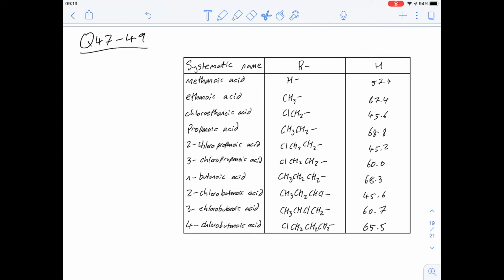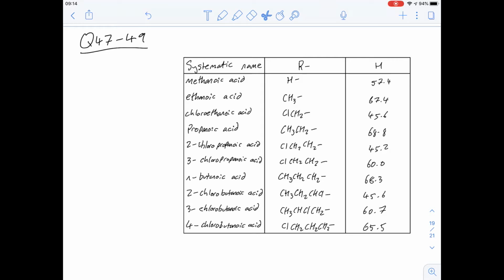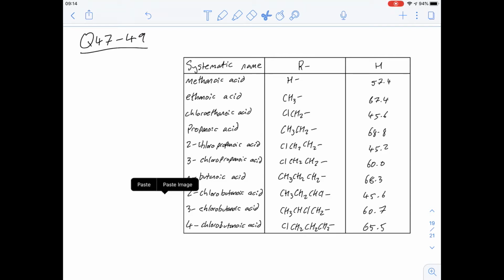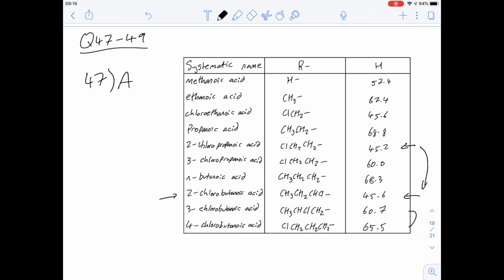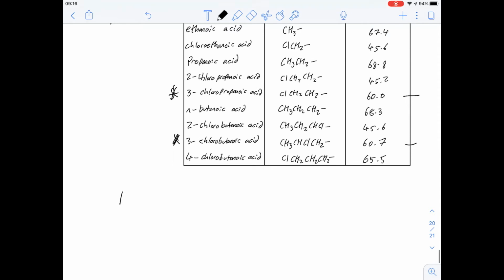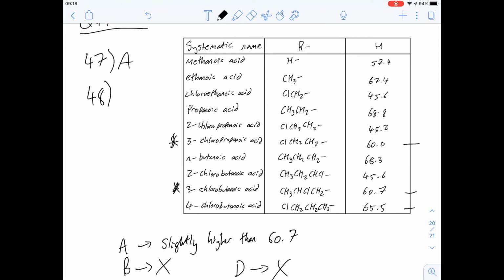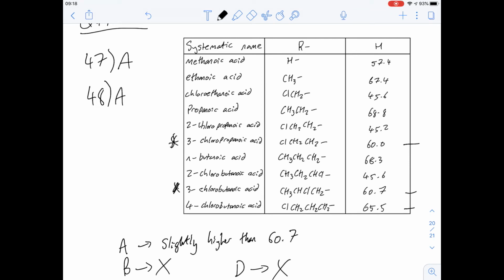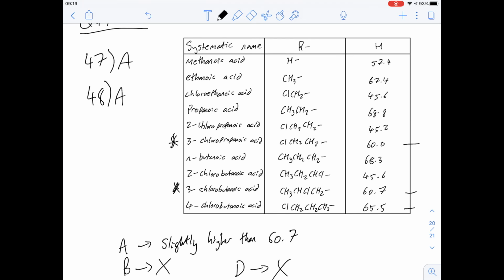Gamsat Practice Test 3 | Pink Booklet Q47-49 | Worked Solutions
Worked solutions for Q47-49 of the Gamsat Practice Test 3 - Gamsat Pink Booklet

- by Griffiths GAMSAT Review. Visit the link for details of the Griffiths GAMSAT Review Home Study System - a complete system covering all three parts of the test by Dr Peter Griffiths.

This playlist covers worked solutions to the ACER Practice Test 3 also known as the pink booklet or the pink book.

Further links you may find helpful for your Gamsat preparation:

a FREE full length Section 3 Practice Test with fully worked answers by Gamsat Review.

a list of loads of other free resources on our Blog.